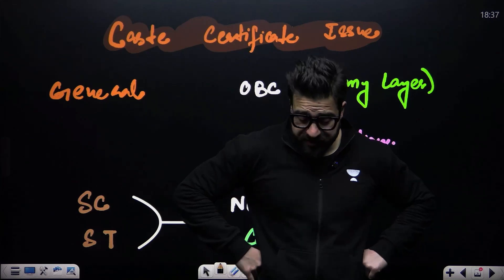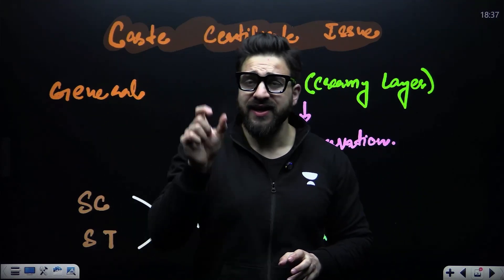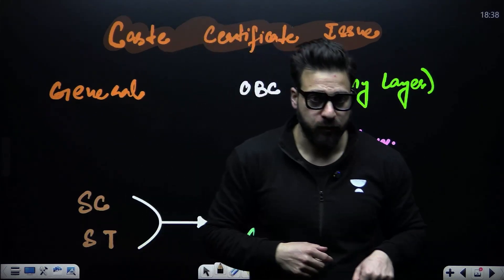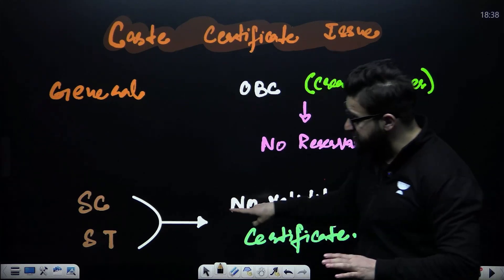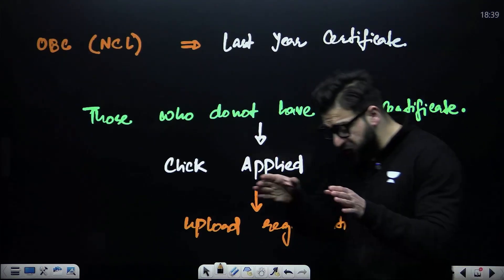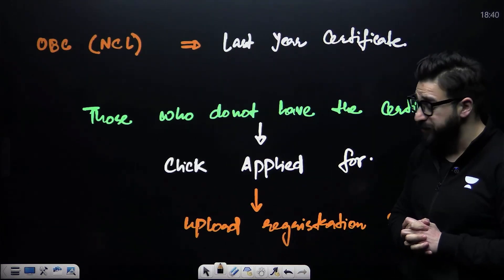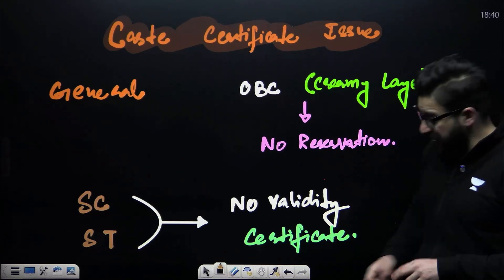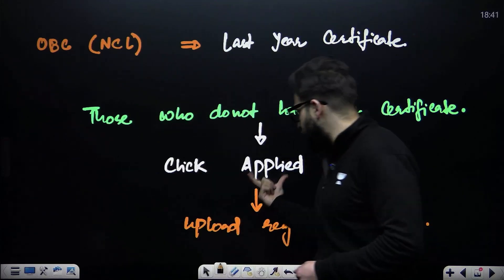🤔Is Cast Certificate Compulsory for NEET 2025? NTA Latest Update! Yawar Manzoor